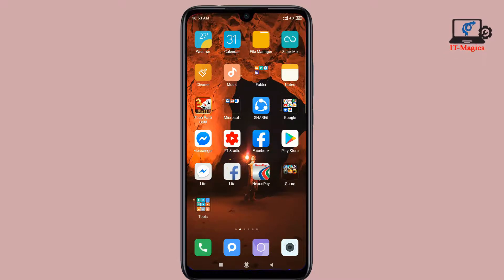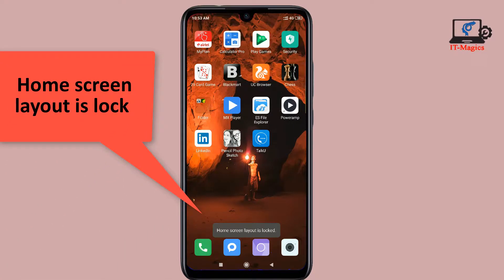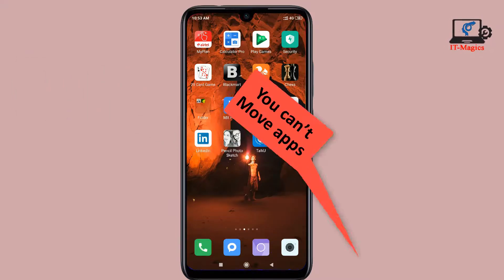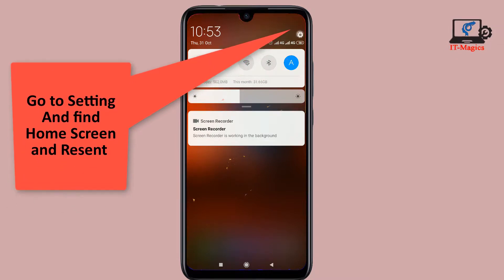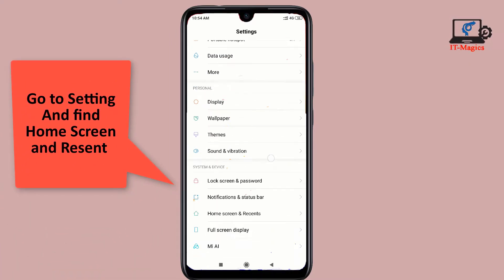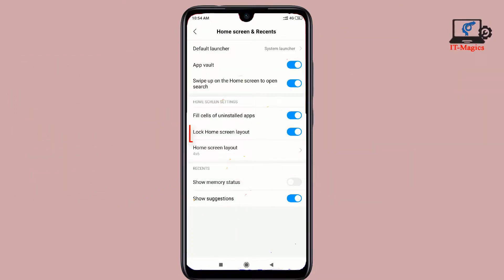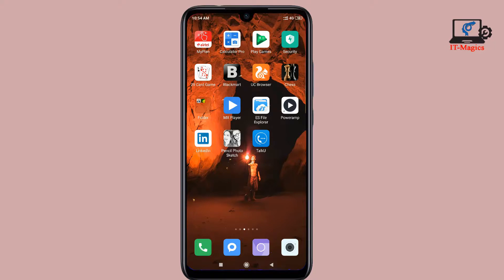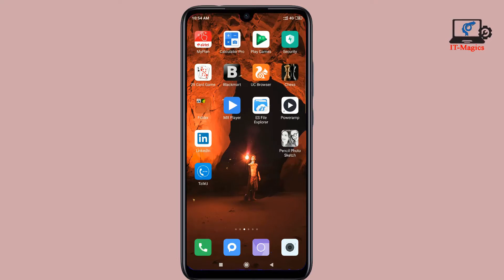How to unlock home screen layout in MI note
In this video i well show how to unlock home screen layout in redmi note 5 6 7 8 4